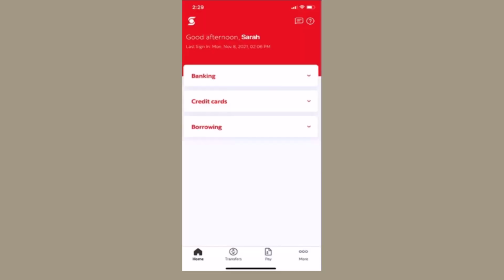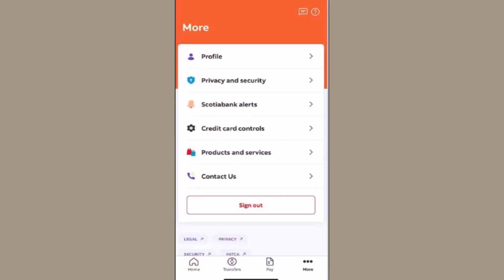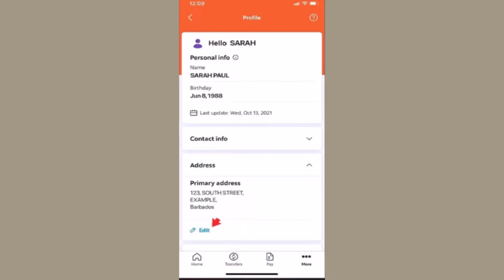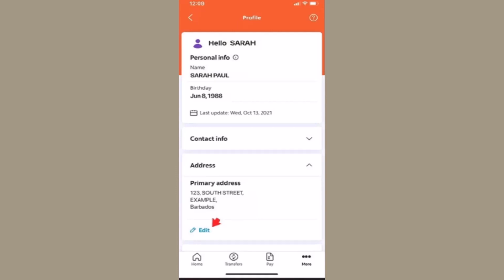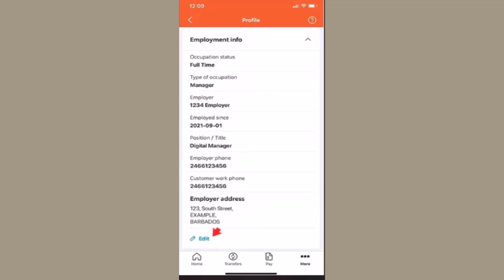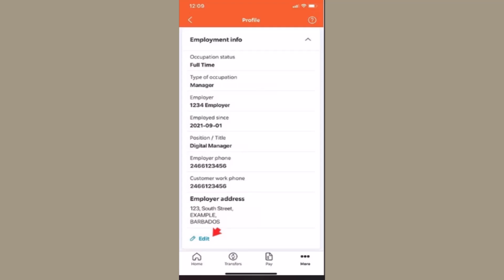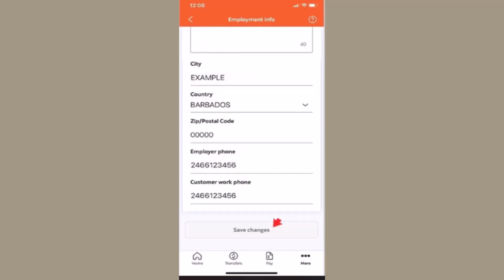How to Change Address On Scotia Bank !! Change Address on Scotiabank App !! Scotiabank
In this video I'll walk you through the steps on how you can change address on Scotia Bank.

Chapters / Timestamps
0:00 Intro
0:13 Change address.
1:13  Outro.